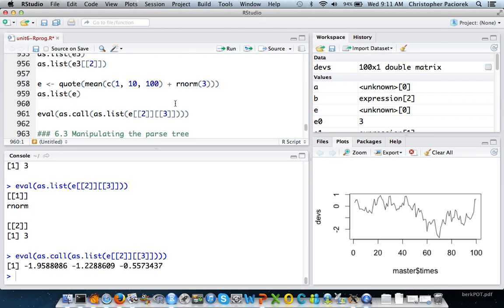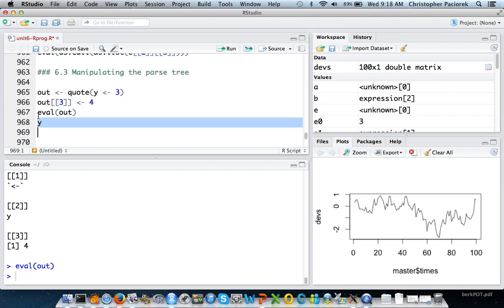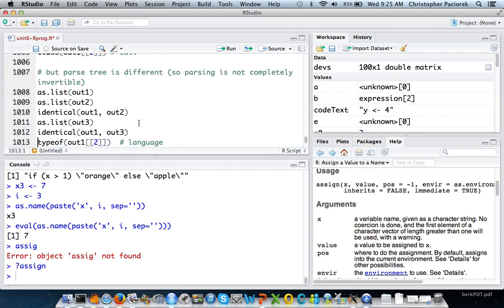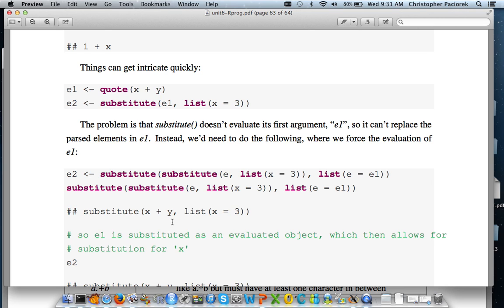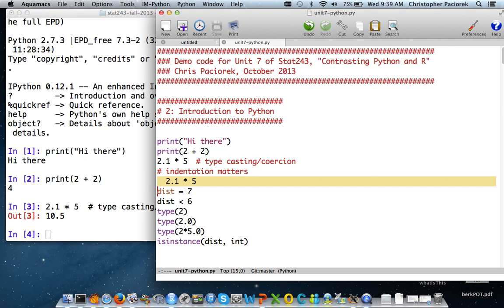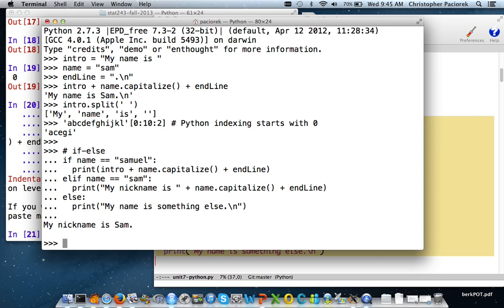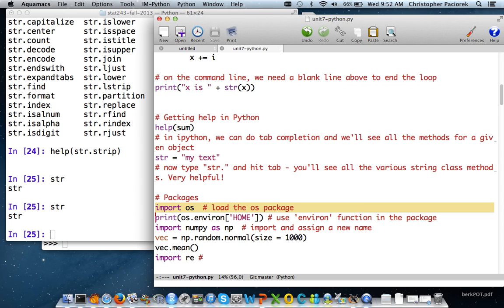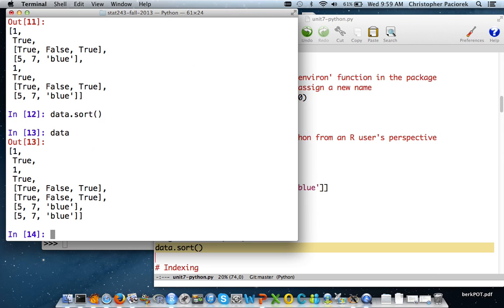stat243-fall-2013 Class 17 (Oct. 9, 2013)